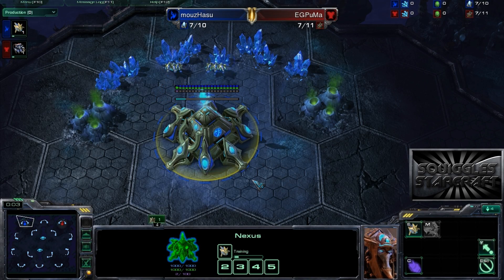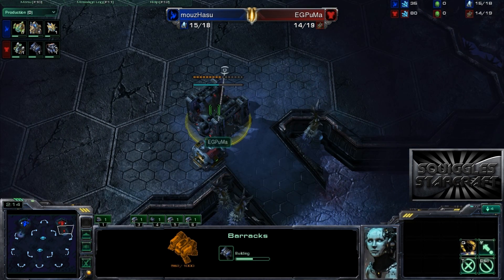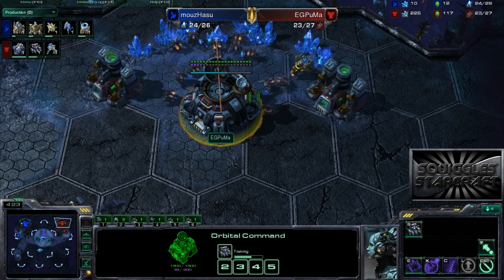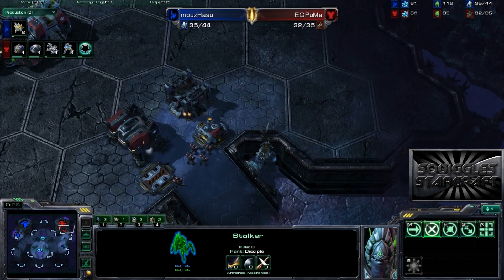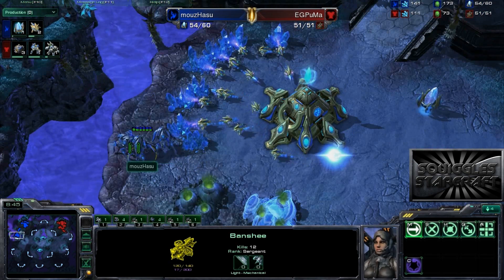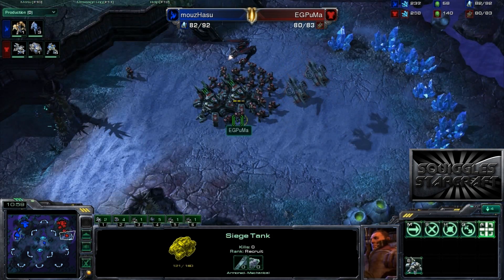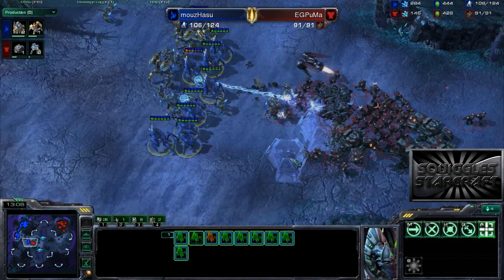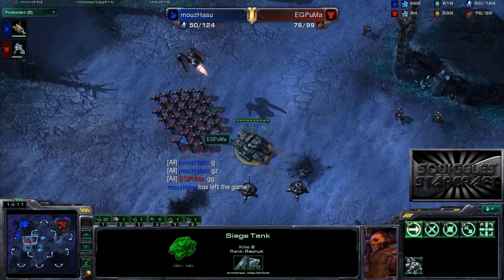EGPuma vs MouzHasu TvP shakuras Starcraft 2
scary good Terran vs Protoss on Shakuras Plateau